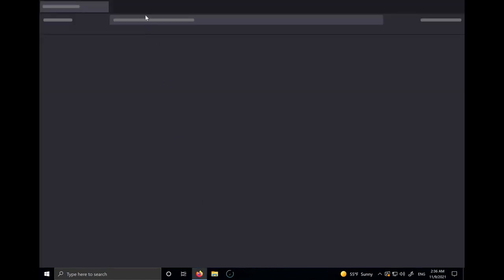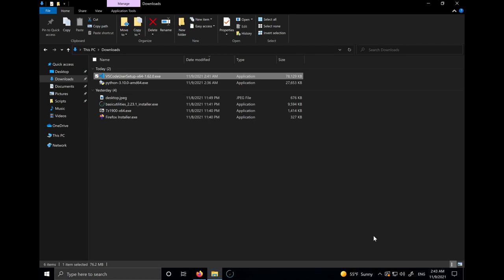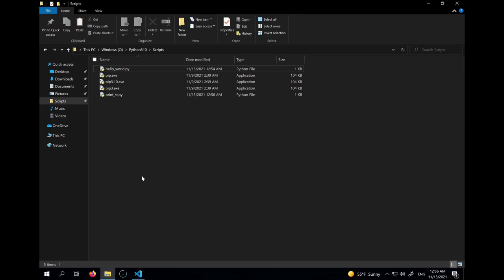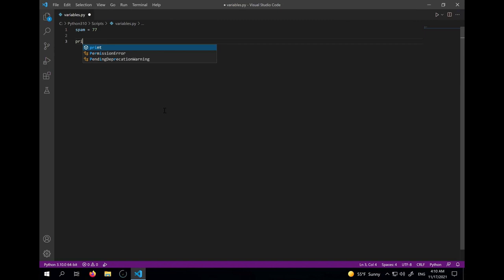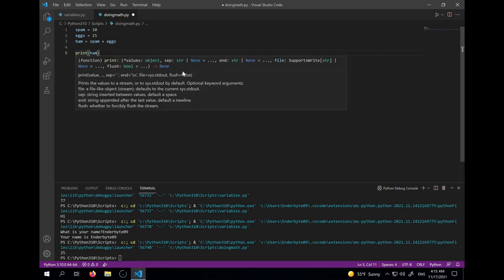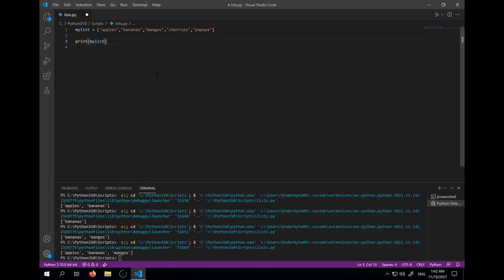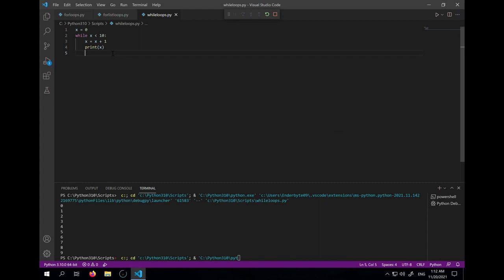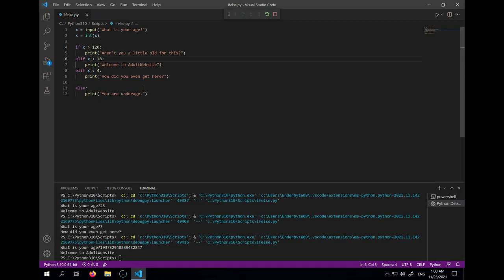My Python Tutorial (ARCHIVAL)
Some things I dug out of the bottom of my private videos page.

Rating. A |

Join my Minecraft server at enderbyte09.freeddns.org